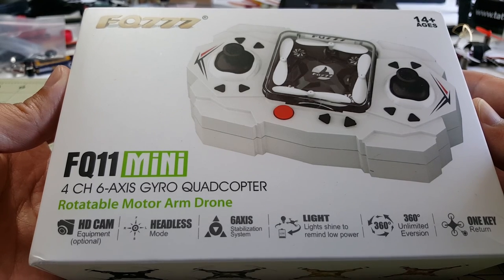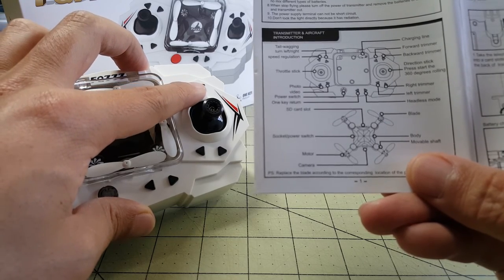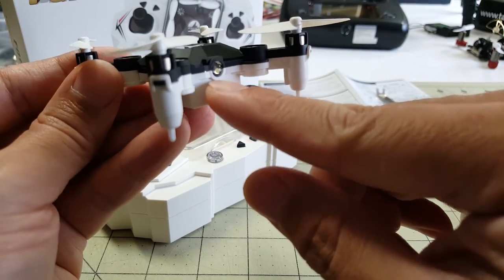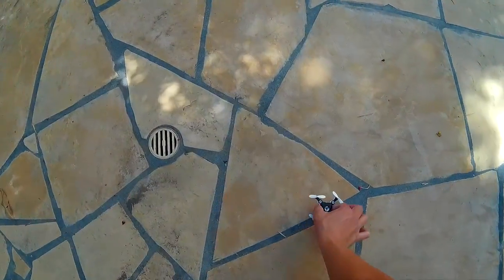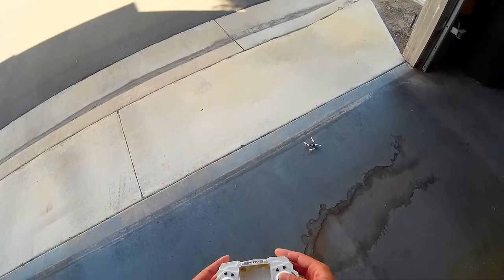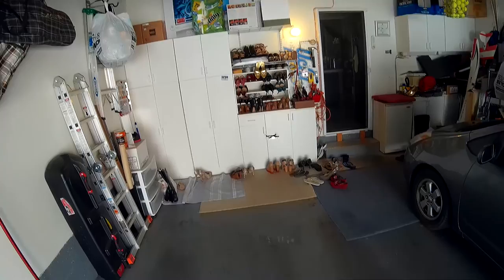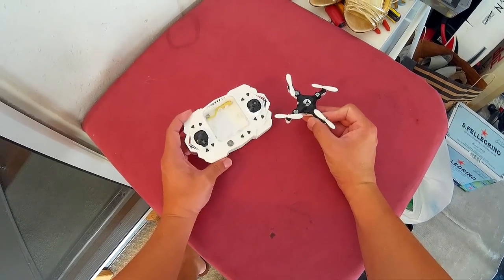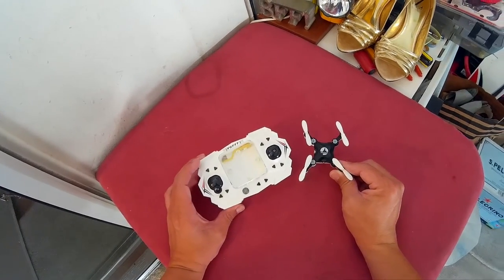FQ777 FQ11 Mini Quadcopter Review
Review of the FQ11 Mini Quadcopter from FQ777.

Stores and charges inside the transmitter, making it portable and convenient.

Watch the complete video to learn more!

Fatshark Dominator V3 Goggles

What I use to film my videos